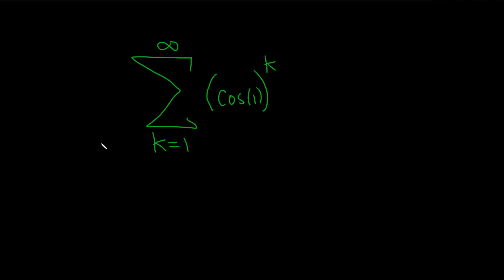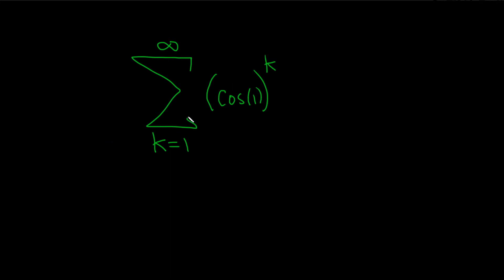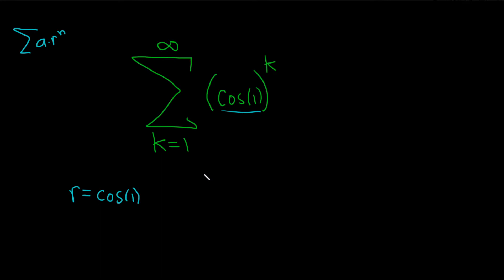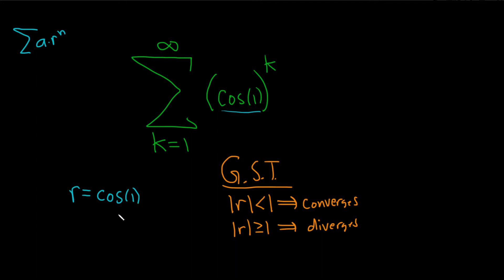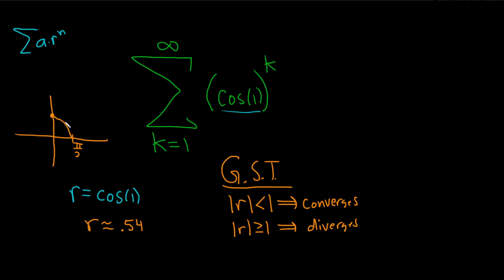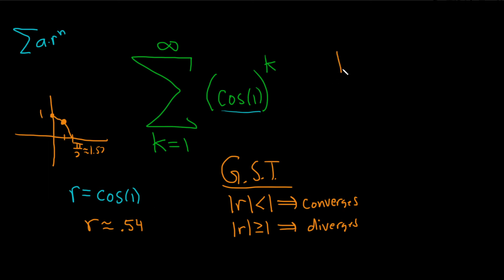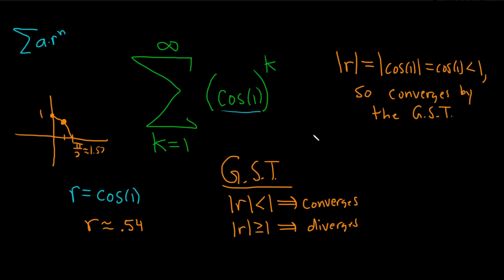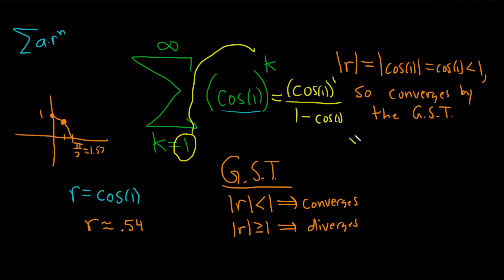Does the Series Converge or Diverge? SUM( cos(1)^k ) Example with the Geometric Series Test